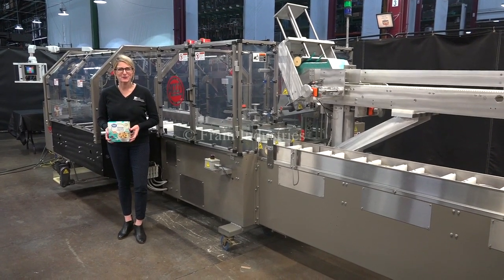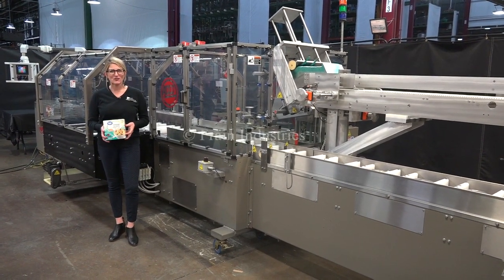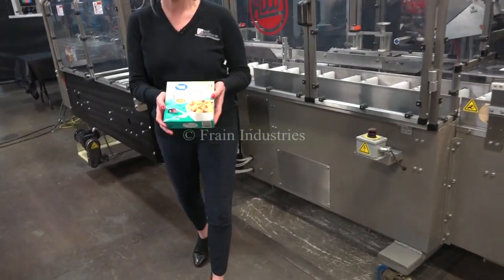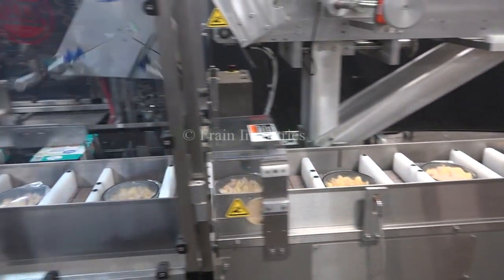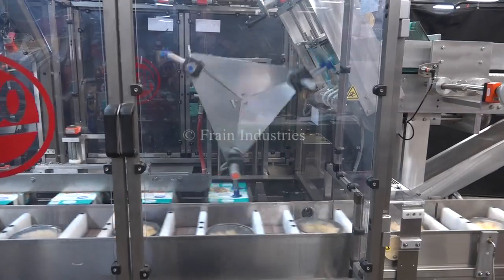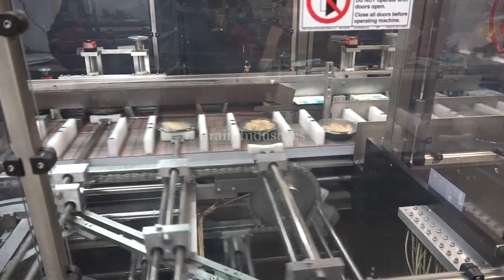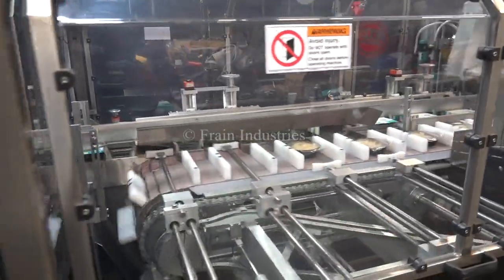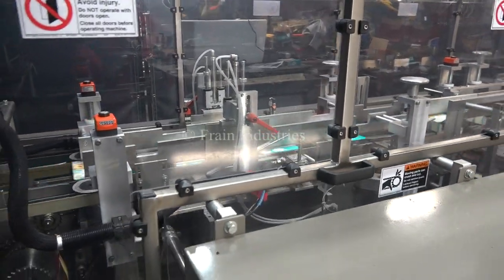Adco,automatic,horizontal, continuous motion, hot melt glue cartoner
Adco, Model 12BC150SS, automatic, horizontal, continuous motion, hot melt glue cartoner. Rated from 20 to 120 cartons per minute - depending on materials, application and machine configuration. Carton size range: 1" to 9½" in Length; ¾" to 3" in Width; 4.5" to 10" in Depth. Equipped with 4 chains adjustable, currently set on 12" centers with ¼" wide x 3" high lugs. 10" wide x 107" long product in feed conveyor load area with 10" long adjustable buckets on 12" centers, 78" long automatic blank carton magazine with 3 head rotary suction cup pick n place, no product no carton sensor, carton squaring device, barrel cam product loader, major and minor flap plows and closers, Nordson hot melt glue system and a 20" long compression section. Control panel has an AB controller with PanelView 600 touch screen display and variable speed control. Mounted on stainless steel base frame with casters.